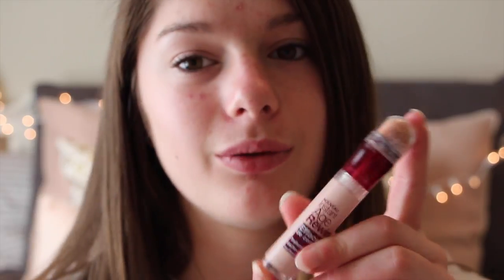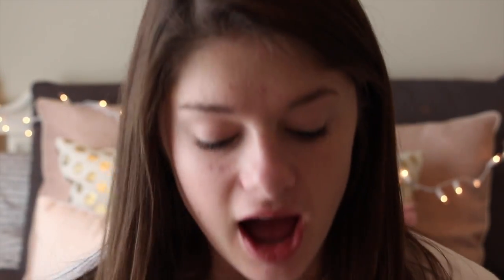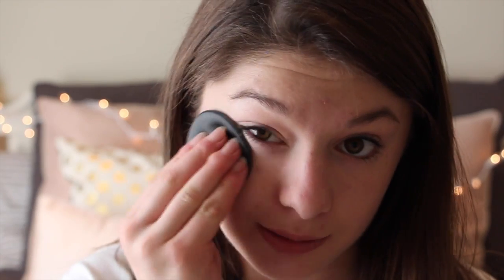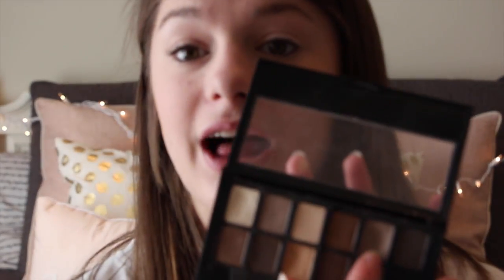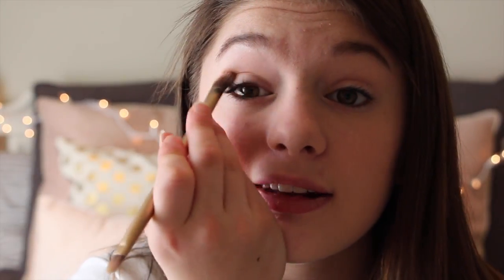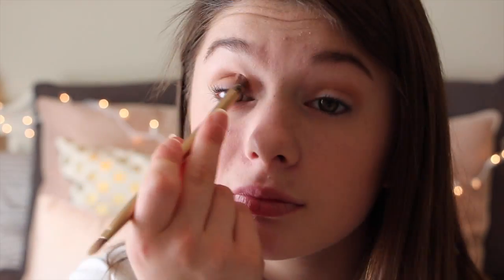My Everyday Makeup Routine | McKenna Grace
Hey Guys!! For today's video I'm showing y'all how I do my everyday makeup and I really hope everyone likes it. And quick quick disclaimer... you don't need makeup to feel beautiful. I wear makeup because it is fun for me. I never wear makeup for anyone but me.

And if worry can't accomplish a little thing like that, what's the use of worrying over bigger things?
- Luke 12:26 NIV